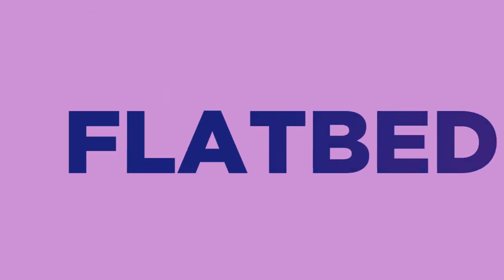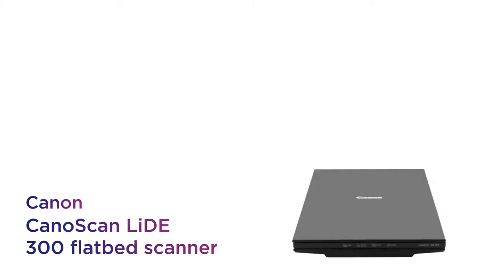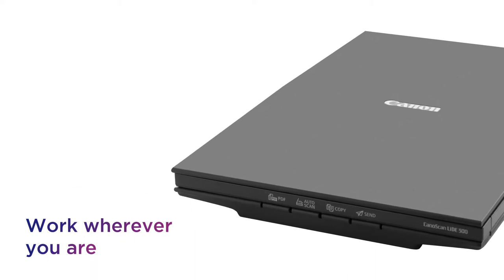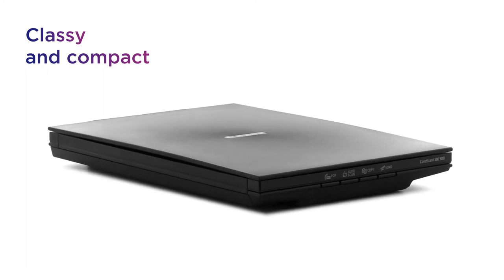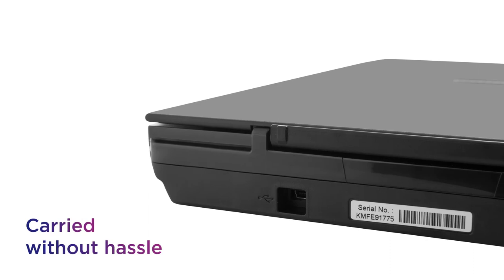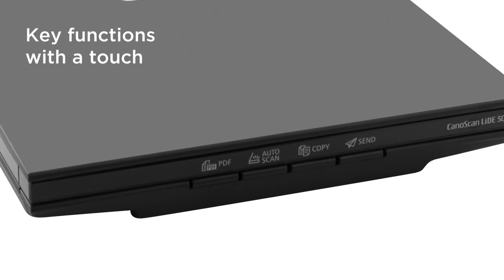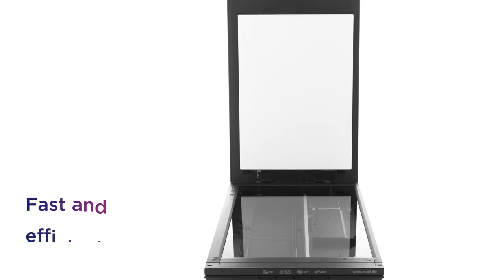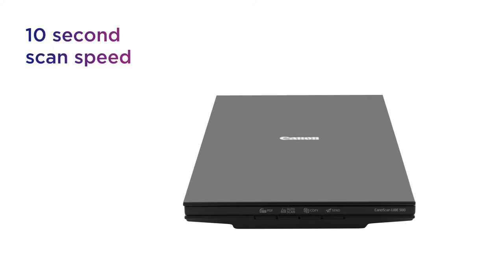Canon CanoScan LiDE 300 Flatbed Scanner | Product Overview | Currys PC World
Learn more about the Canon CanoScan LiDE 300 Flatbed Scanner.

This Canon flatbed scanner is easy to accommodate, taking up little precious space to be a handy addition to any home office. Work wherever you are without taking half of your home office with you. Its classy and compact design gives you easy functionality in a sleek, lightweight package. Weighing just 1.7kg, it can be carried in your bag without hassle and plugs straight into your laptop for power. Perform key functions with a simple touch, thanks to the four super-intuitive EZ operation buttons. Work faster and more efficiently as standard, with rapid results from the 10 second scan speed.